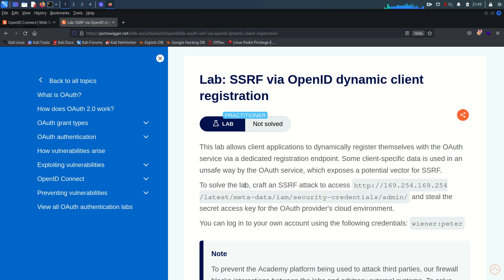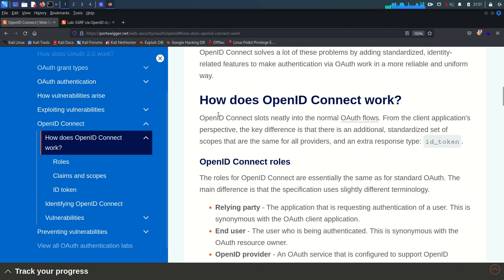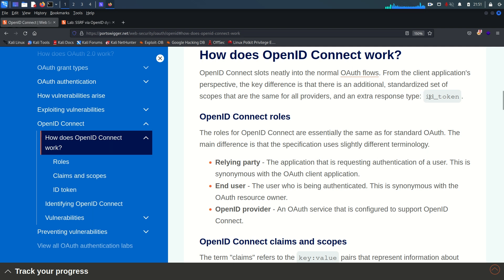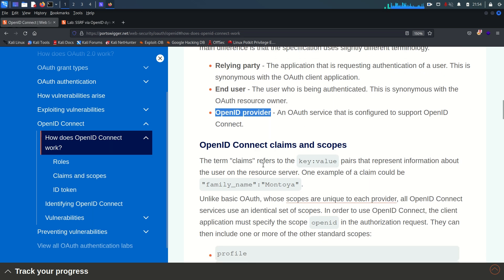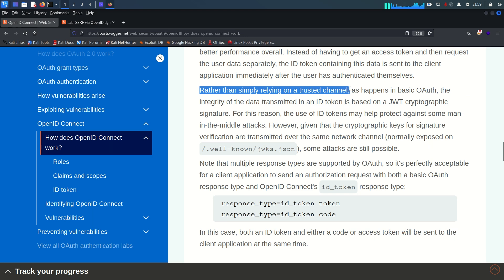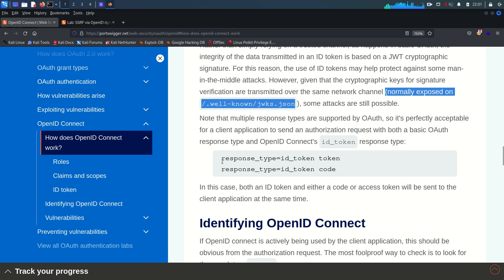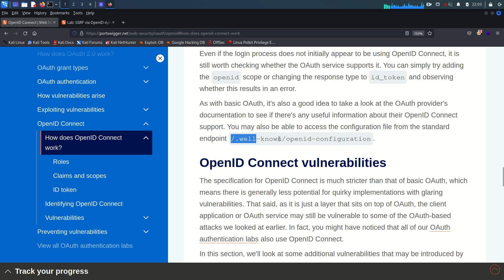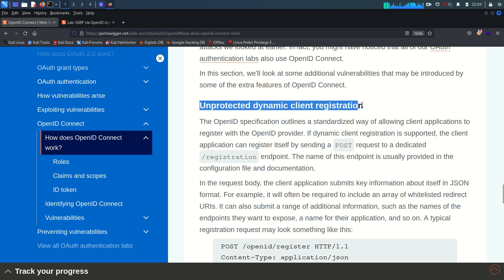OpenID Dynamic Client Registration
Describe how does OpenID Connect work?
Describe OpenID Connect  roles.
OpenID Connect claims and scopes.
Identifying OpenID Connect.
Unprotected dynamic client registration.